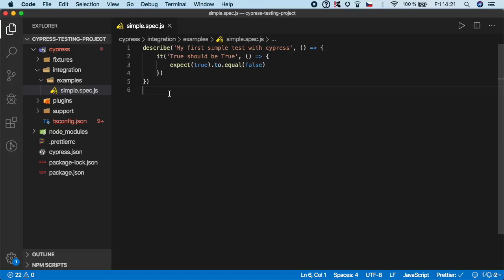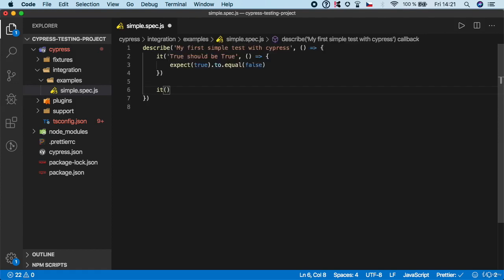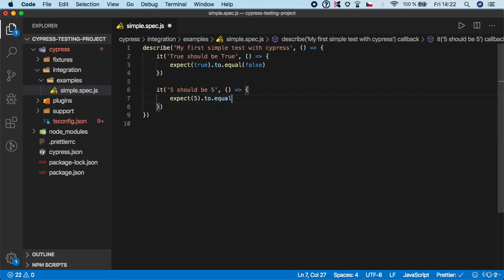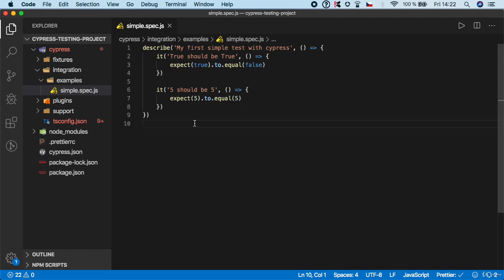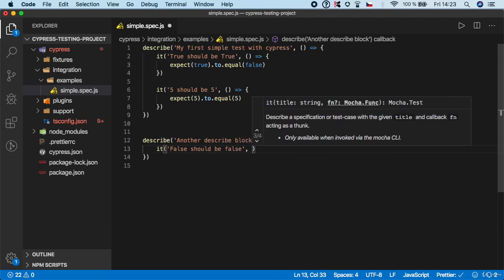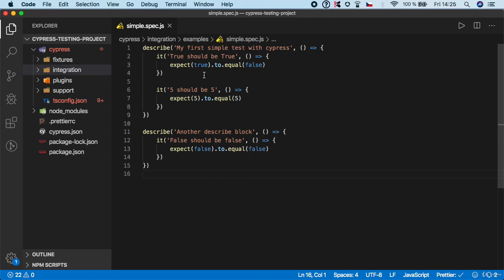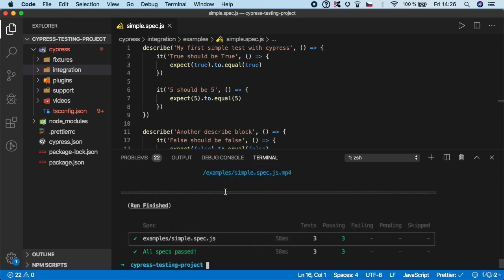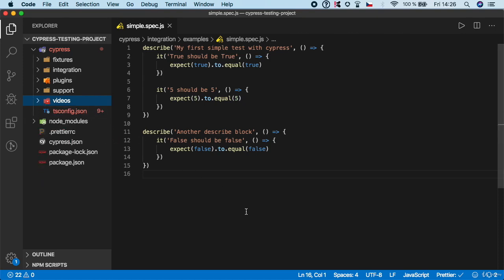02 eground org 004 Running Tests in Headless Mode